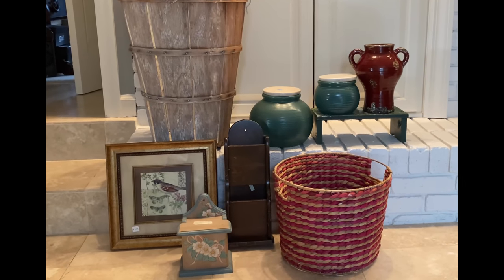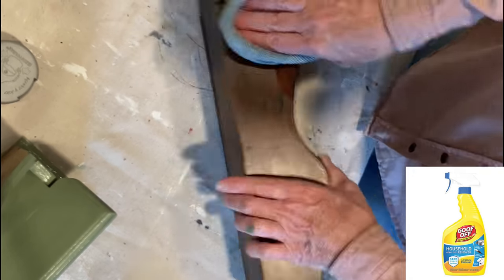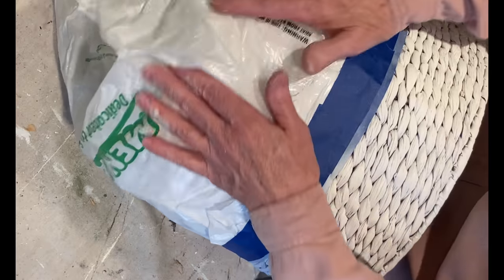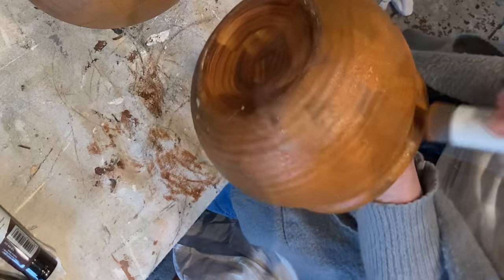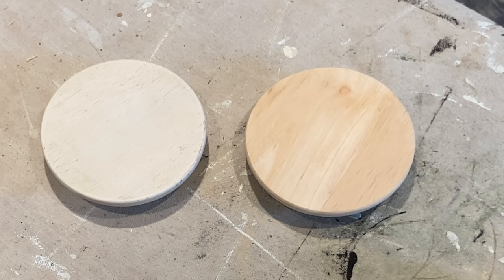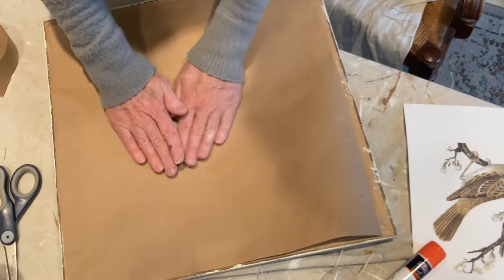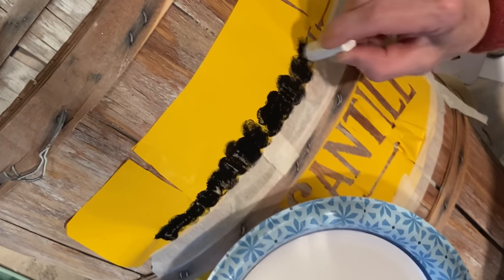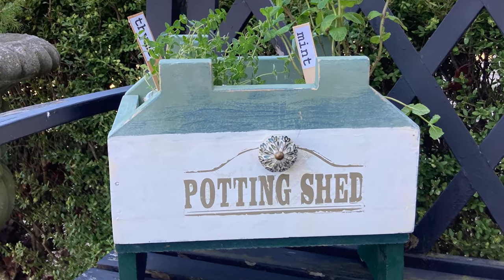8 DIY Projects Upcycling Thrift Store Home Decor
In this video, I make over the remaining eight home decor items I recently  purchased at thrift stores.  I will upcycle two baskets, a vase, two canisters, a bird print, a small stool, a salt box, and a mail organizer.  In  these easy DIY projects, I will paint, distress, and wax wood items.  Additionally, I will decoupage using vintage images, create decals and stencils on a Cricut machine.  I even invent a new aging technique using salt!  I hope you’ll be inspired!

Antique looking parchment paper
My electric staple gun
My Black and Decker drill
1 inch spade drill bit